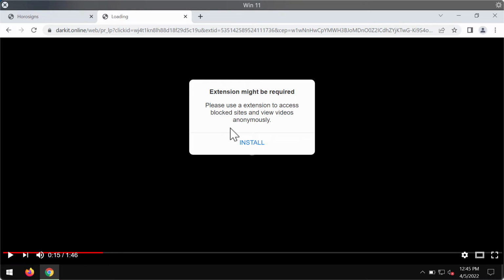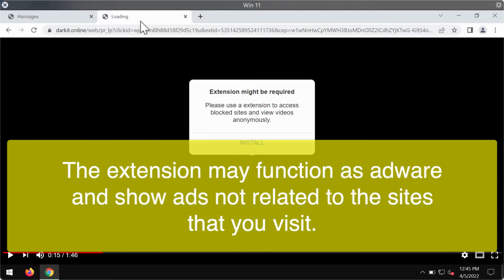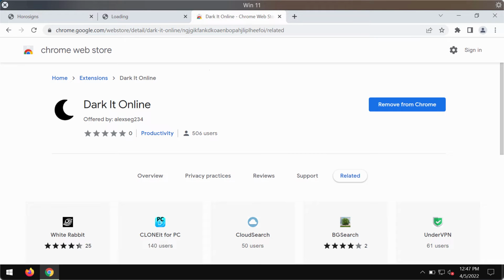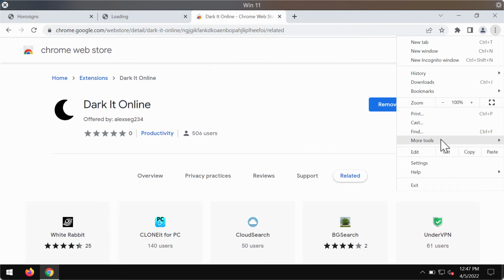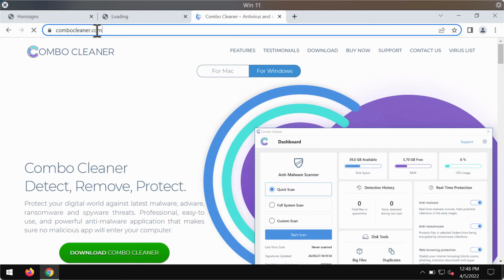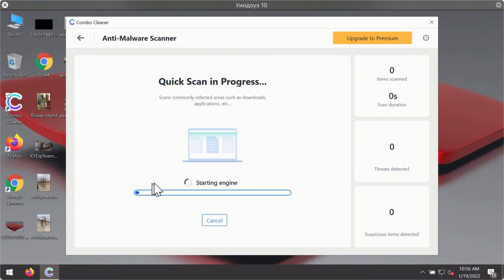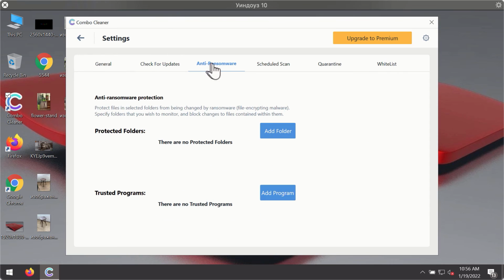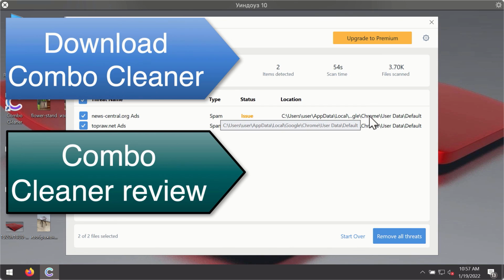Darkit.online (Dark It Online) extension removal.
Dark It Online is an unwanted extension for the Google Chrome browser. The extension is spread through darkit.online misleading pop-ups presented as fake browser update alerts. The extension, once installed, may start displaying the great number of ads not related to the sites that you visit. Get rid of these ads and related extension with the help of Combo Cleaner Antivirus or, optionally, follow the manual guidelines set forth in the video.